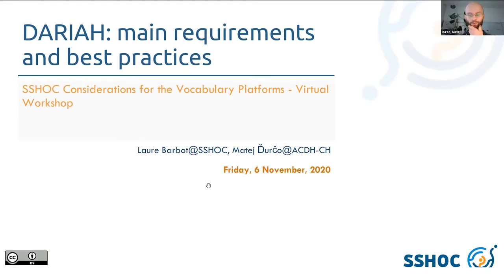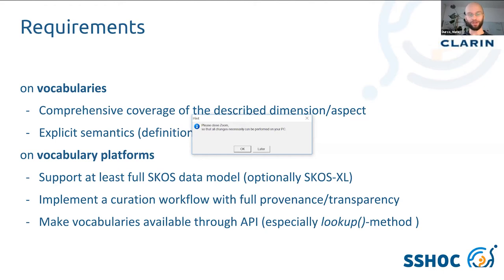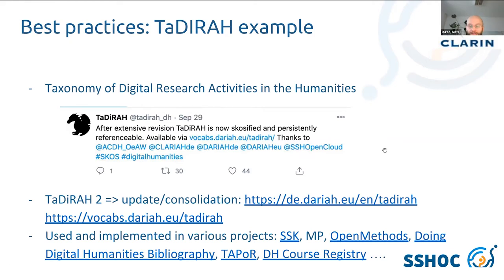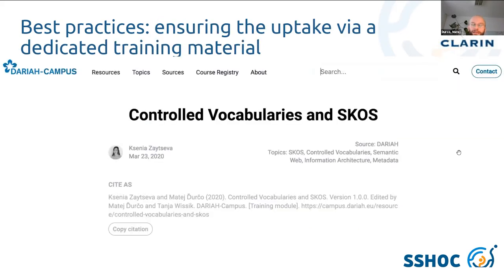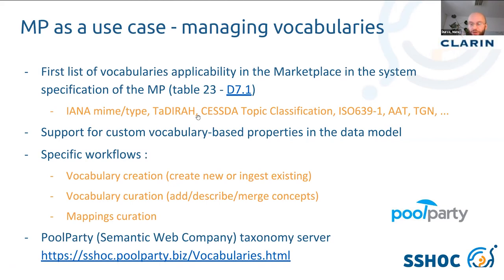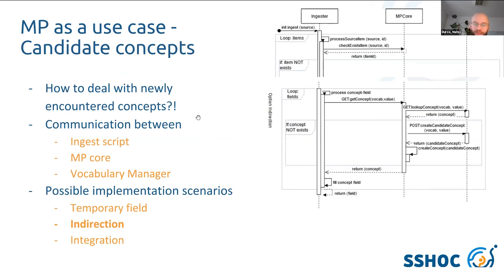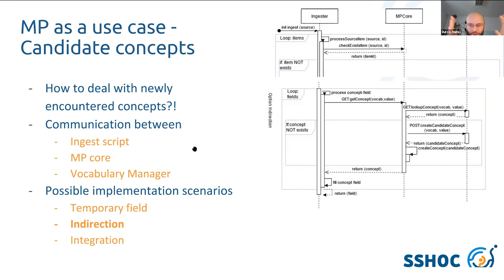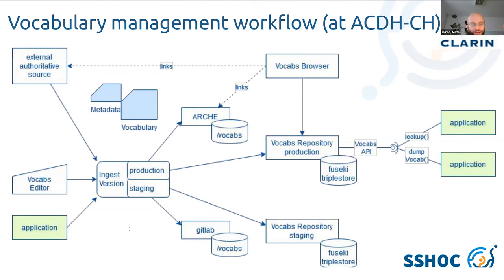DARIAH: main requirements and best practices - Matej Ďurčo (ACDH-CH)